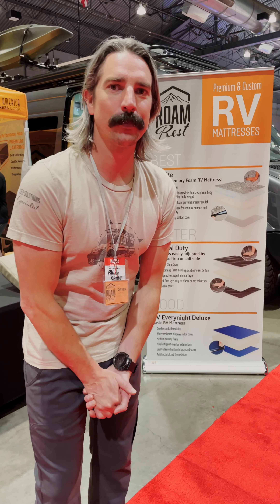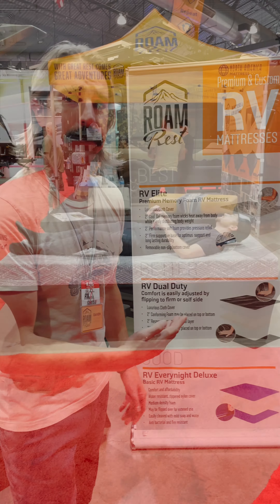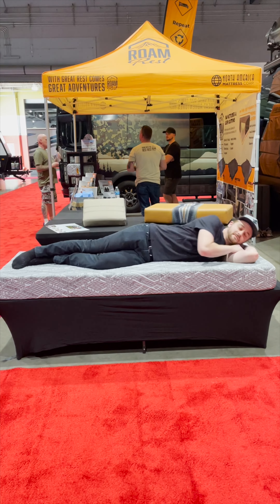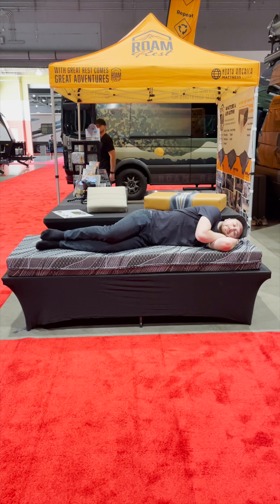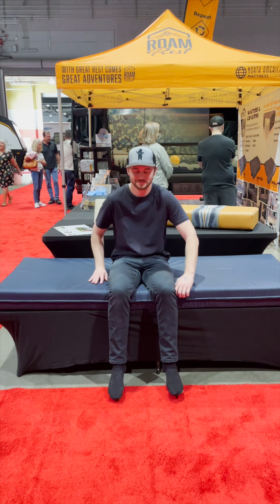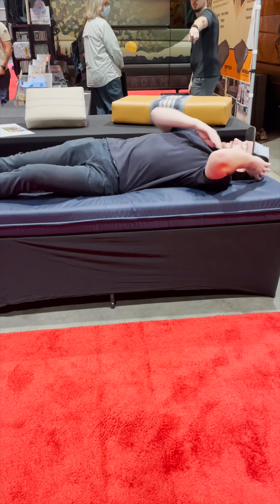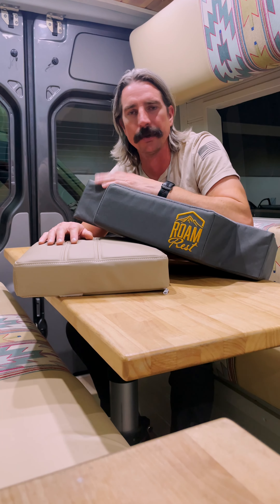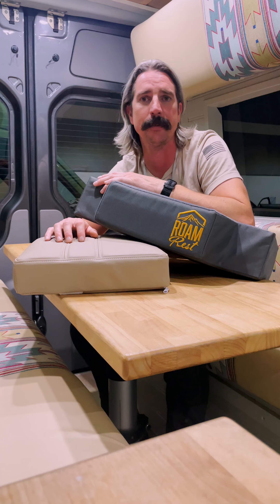RoamRests New RV Line Up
We are excited to announce a new line up of mattresses for your RV!

Let’s Connect!